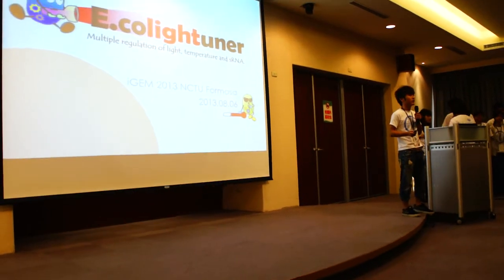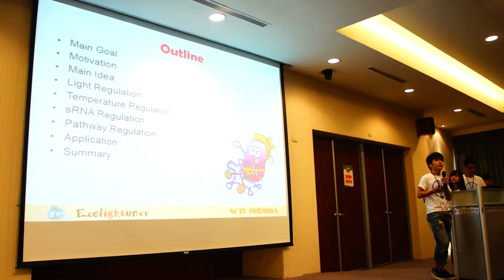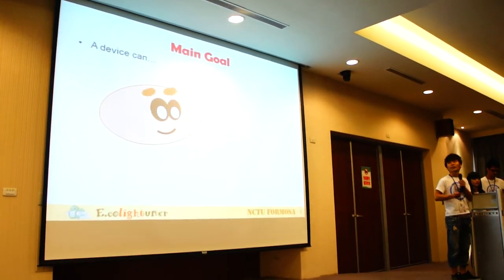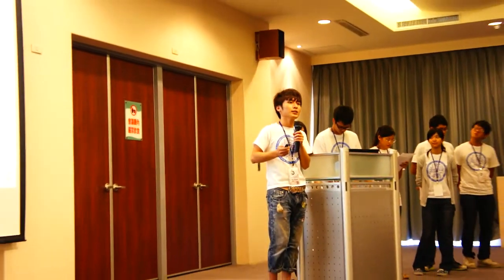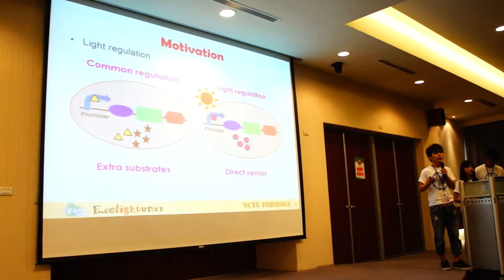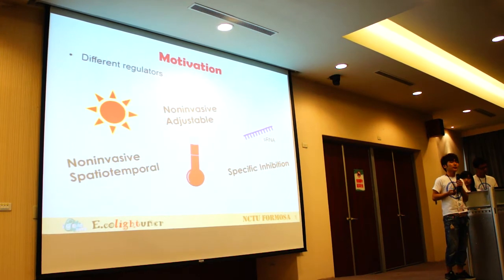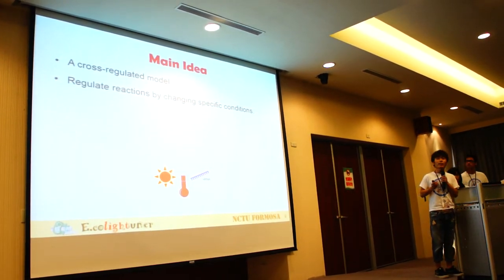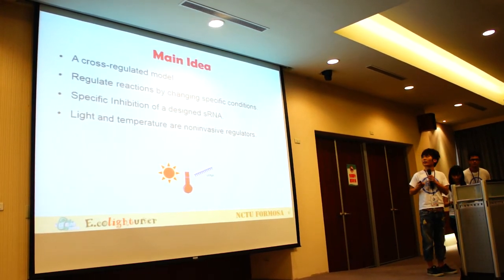iGEM_Conference_NCTU_13-1